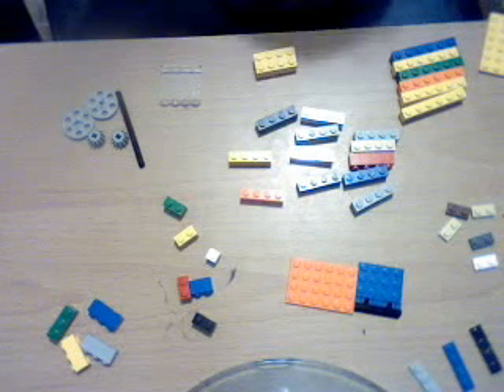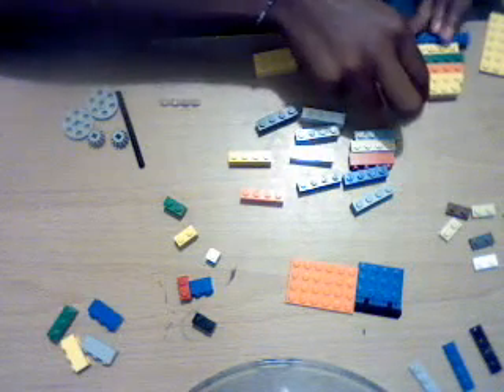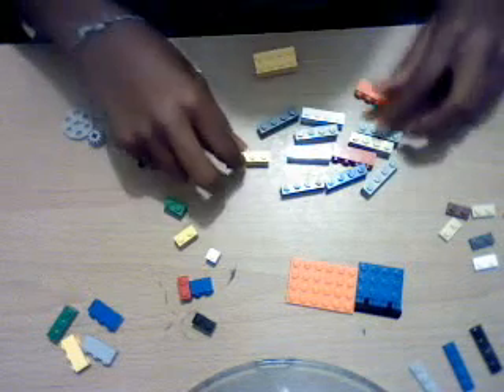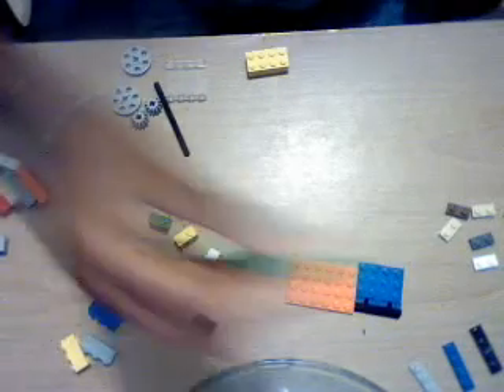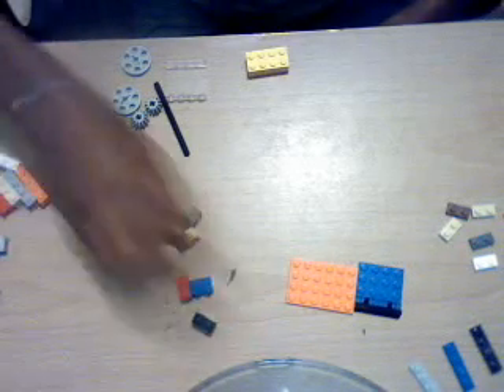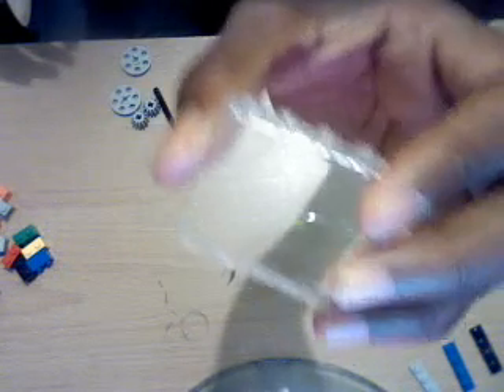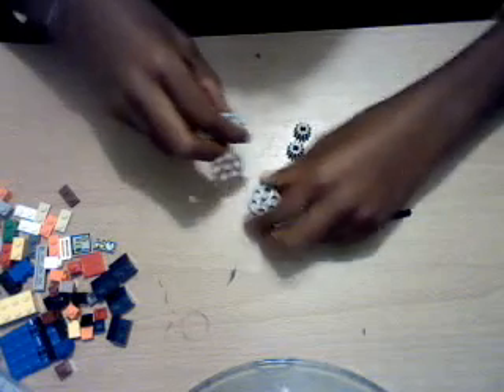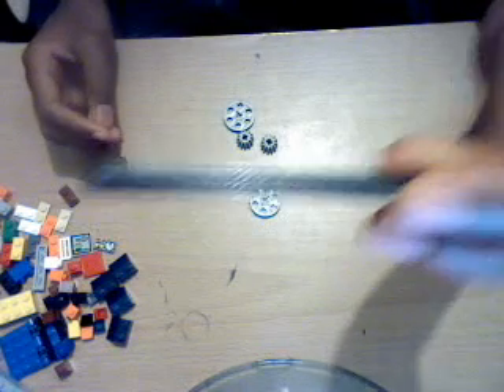introducing u to the pieces of the lego gum despense (part1)r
just the pieces